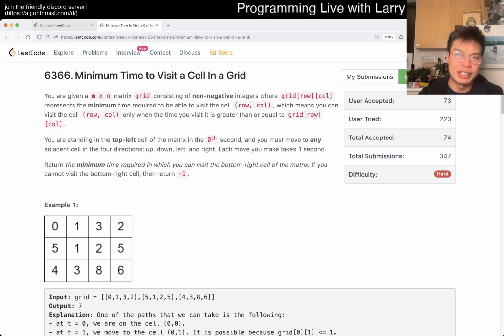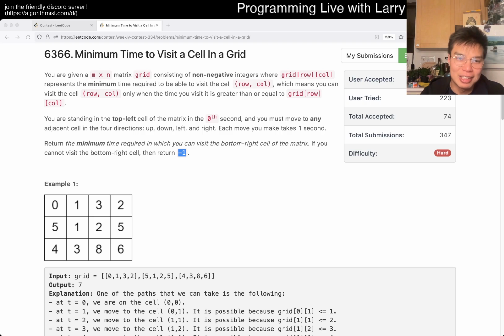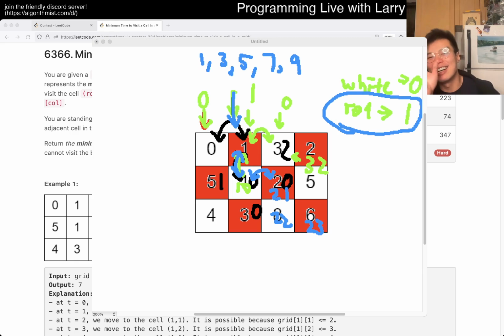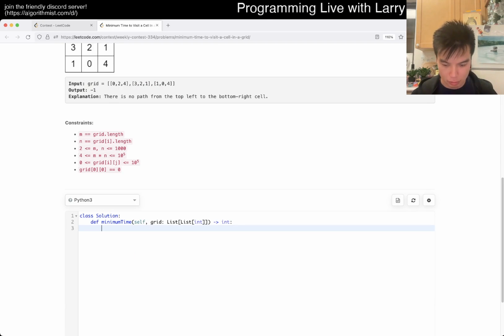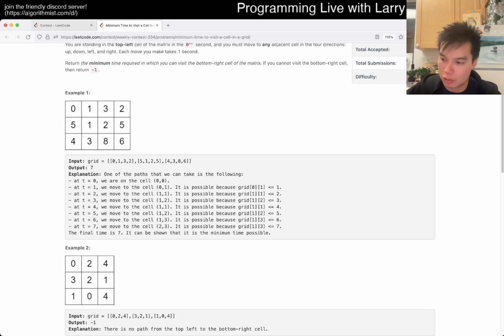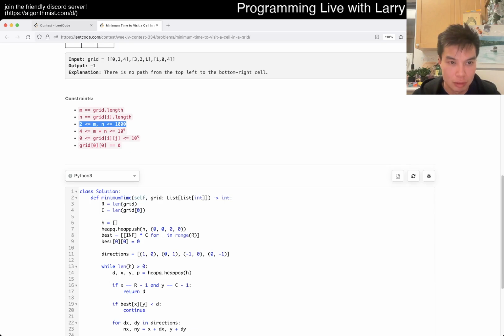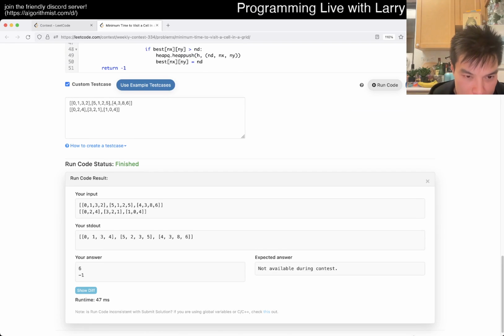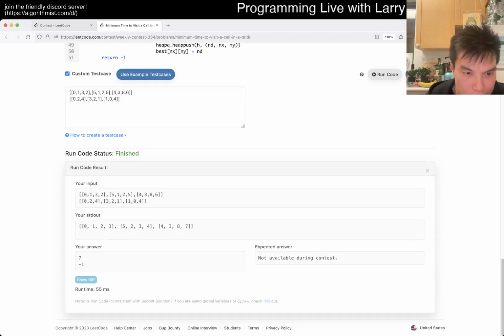2577. Minimum Time to Visit a Cell In a Grid (Leetcode Hard)